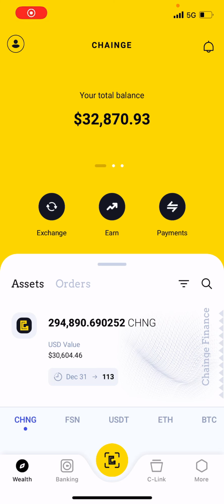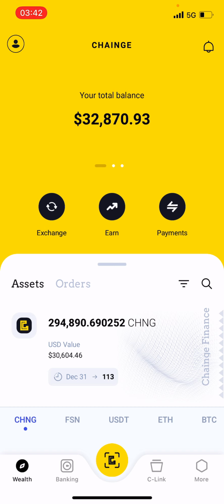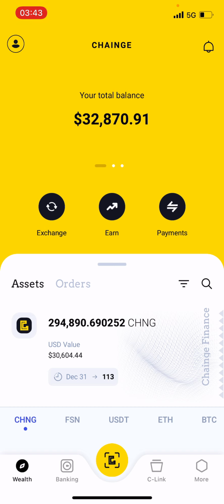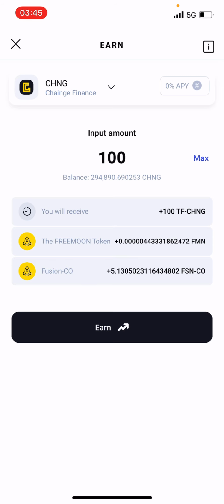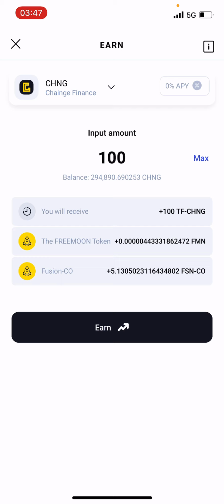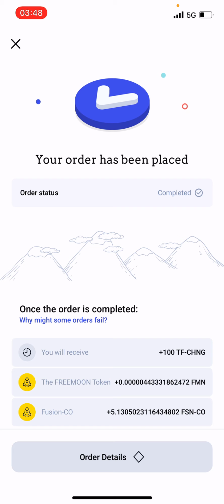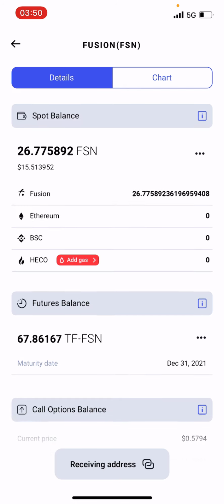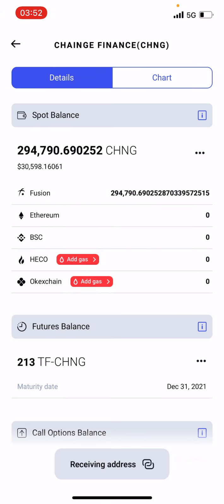How to Time-Frame your CHNG Tokens